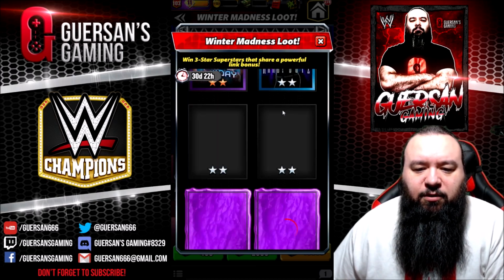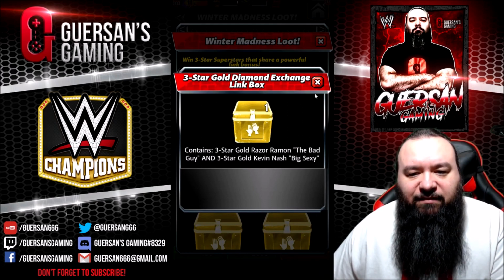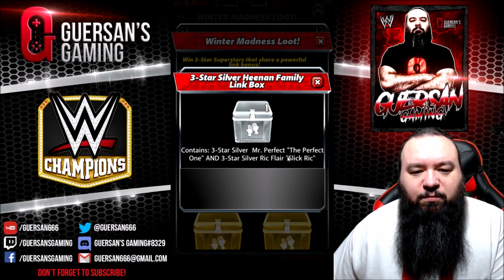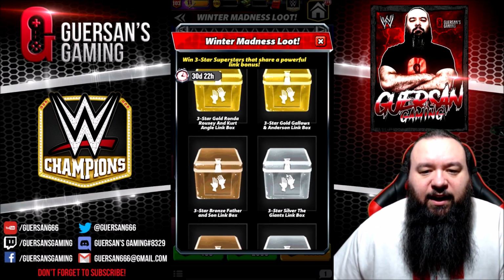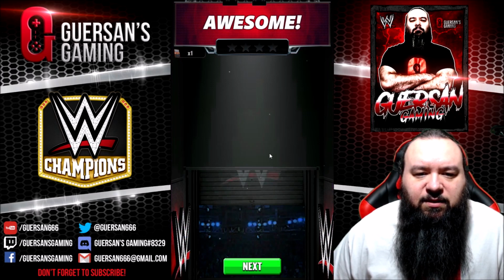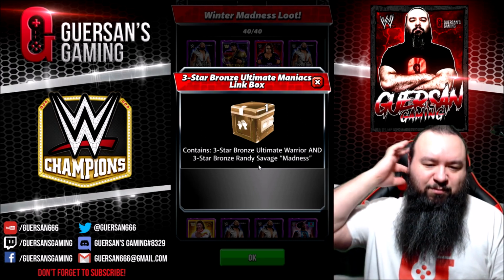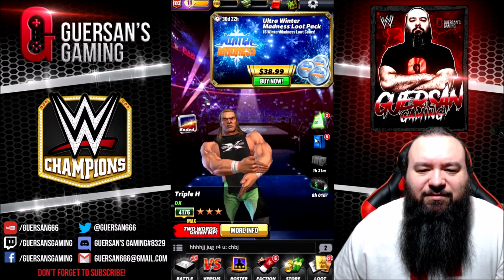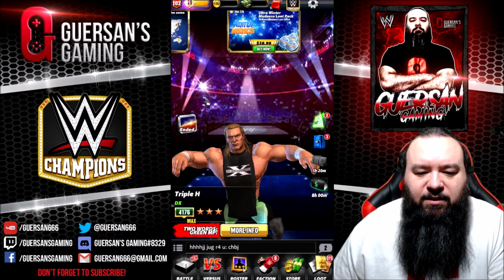55x Pull for Insanely Good Winter Madness Boxes ! / WWE Champions 🍀